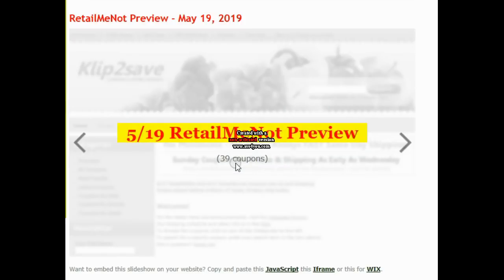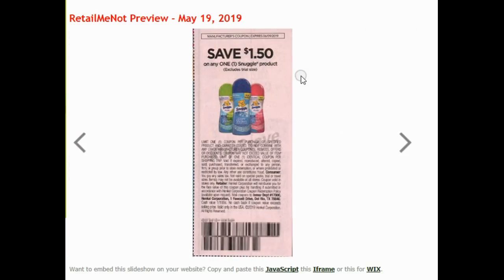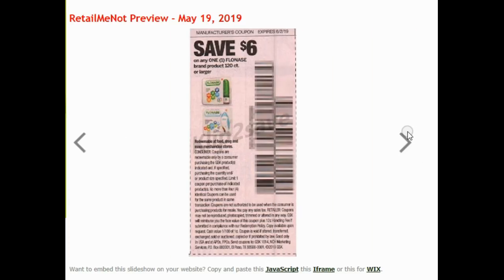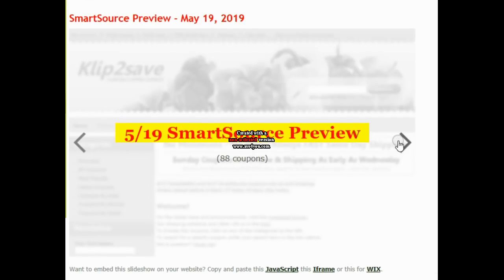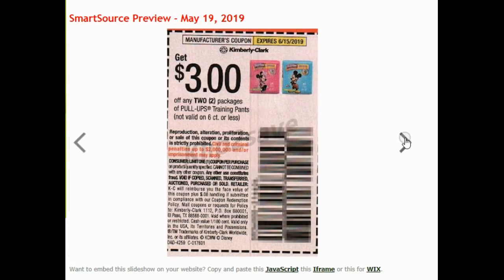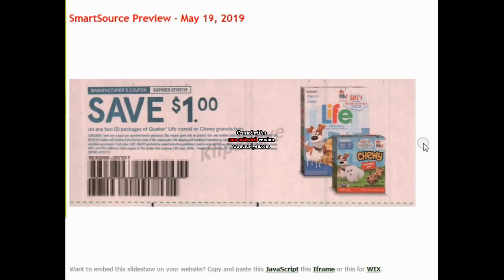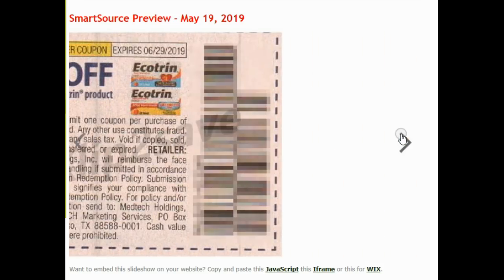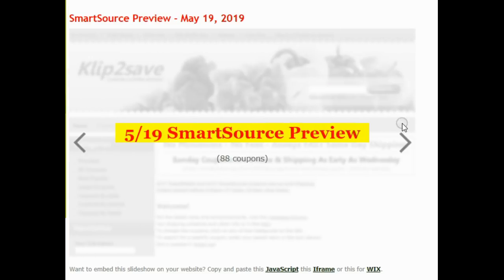Coupon Insert Preview + UPCOMING DEALS!- 5/19/19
Ibotta Referral: AYJJJR
Fetch Referral: C1PNA
Shopkick Referral: WIN430308